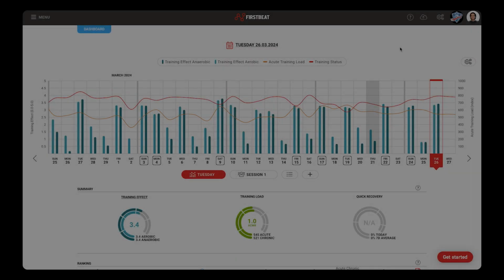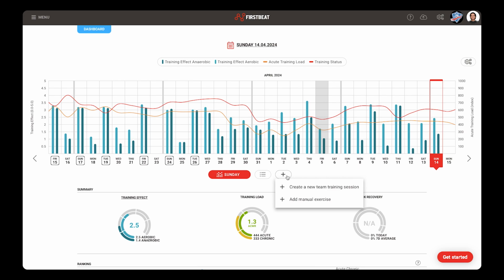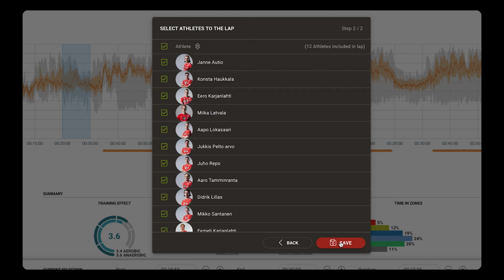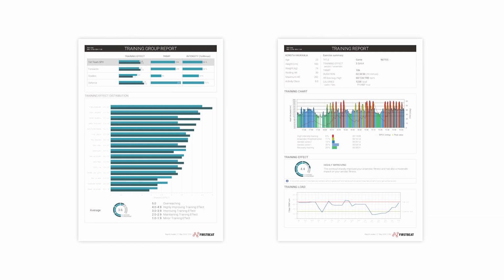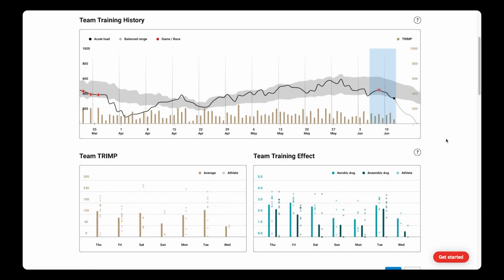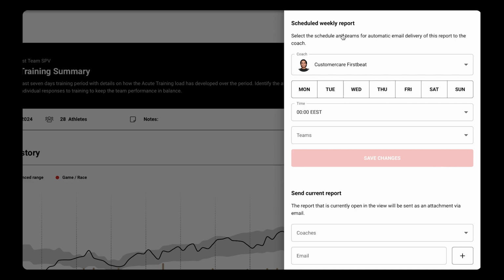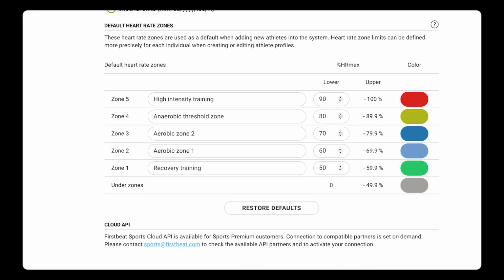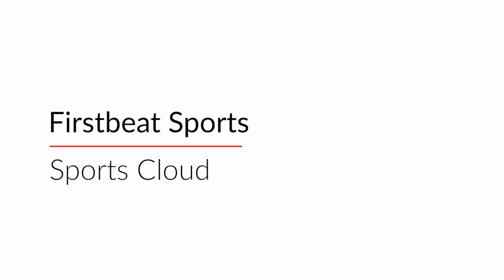Firstbeat Sports | Sports Cloud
00:00 Introduction
00:24 Setting Up Your Account
00:35 Dashboard
01:35 Session Management
02:52 Add a Manual Exercise
04:12 Lap Management
05:00 Session Summary Section
05:25 Ranking View
06:55 Manual PDF Report Sharing
07:18 Daily Summary View
07:46 Team, Group and Individual View
08:04 Weekly Reporting
10:56 Automated Weekly Report Sharing
11:43 Team Management
12:44 Data Export
13:11 Settings
13:30 Help & Learning Center
13:49 Profile Information & Coach Management
14:28 Stress & Recovery Data Upload
14:46 Data Quality
15:10 Measurement Settings
15:19 Get Started

Note:
Movement Load, Movement Intensity, Training Status Sleep Time, 24h Stress & Recovery Balance and Overnight Recovery, Summary Data Export, Manual Exercise Input, Post Lap Management and Partner API's are Premium features.

Heart Rate Recovery, Maximal Intensity Periods, Real-Time Lap Management, Weekly Report, Custom API's and Time Series Data Export are Premium+ features